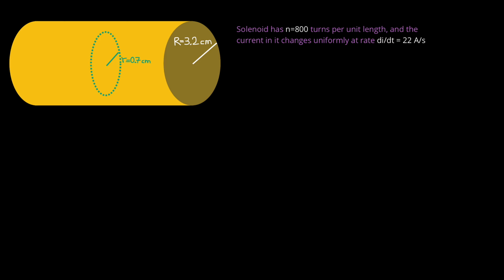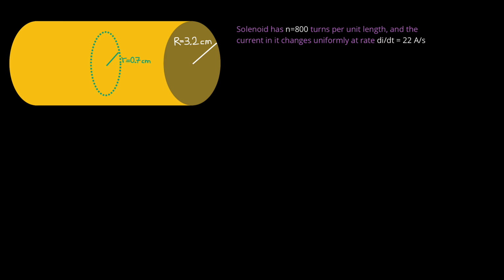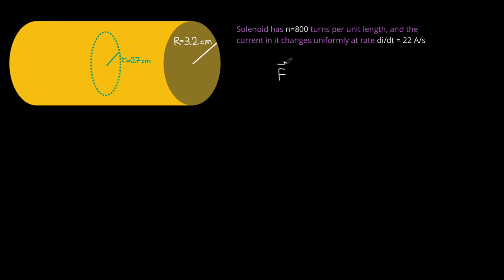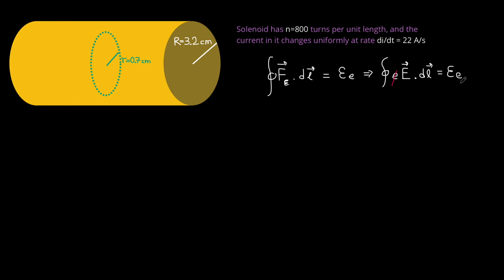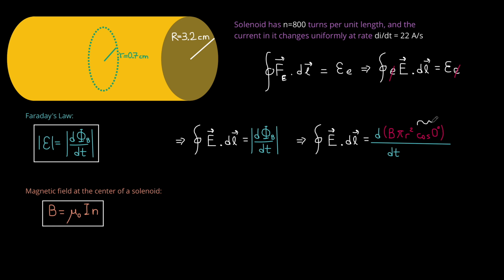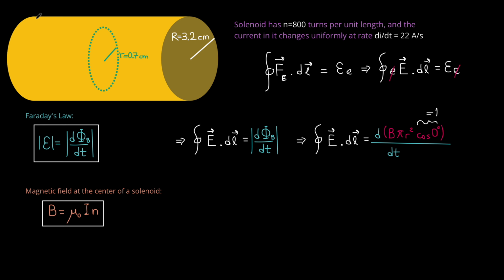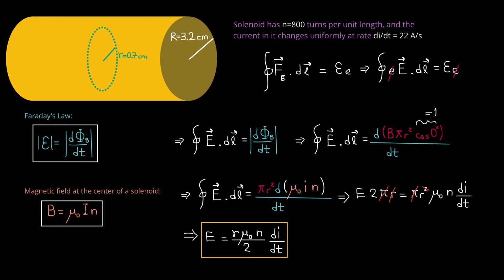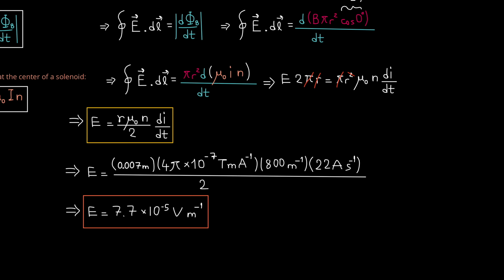Electric field inside a solenoid with changing current, using Faraday's law